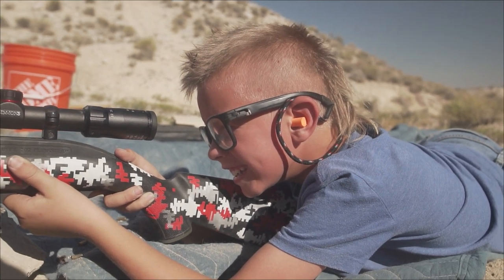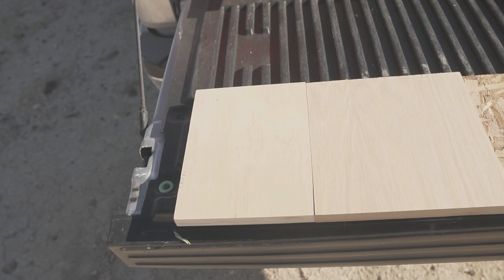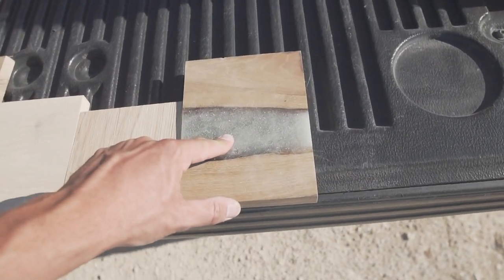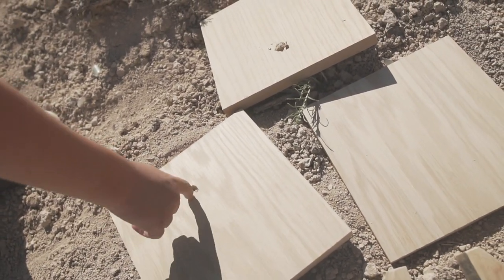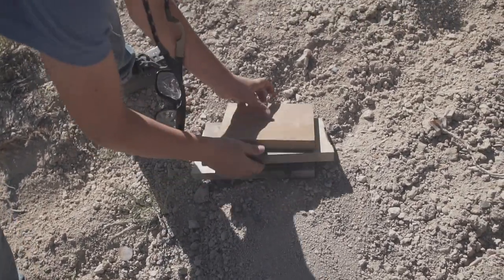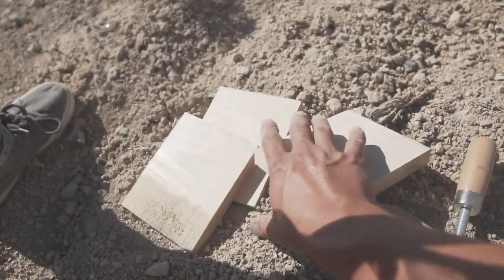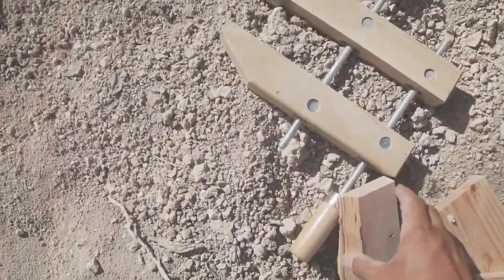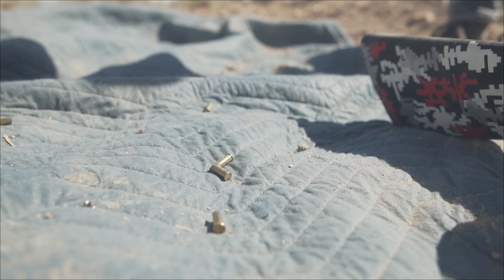HOW STRONG IS EPOXY RESIN???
We tested multiple species of wood and epoxy resin to see what one could stop a bullet better or if they are bulletproof.

—For a waxed canvas apron for yourself visit Purpose and Thread.

If you would like more details on how I made the sliding dovetail joint watch this video:

For behind the scene footage and also all my other content that doesn’t make it to YouTube